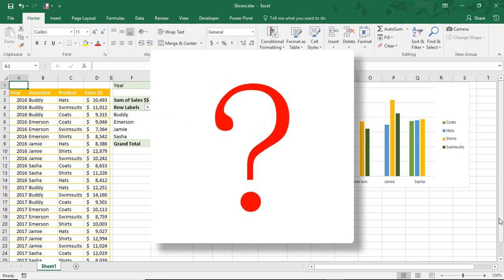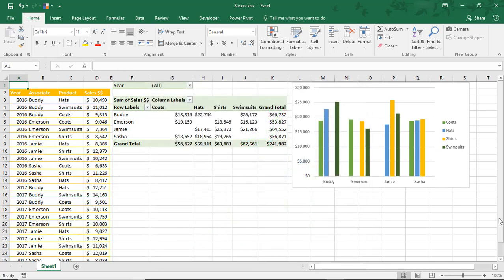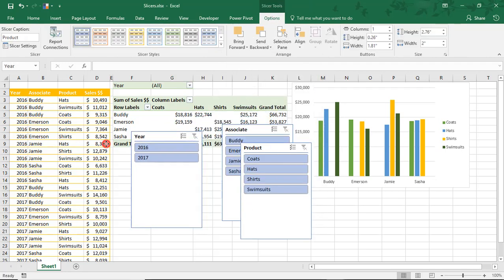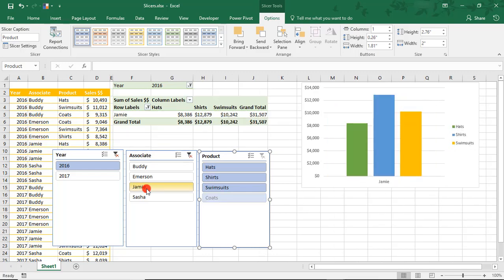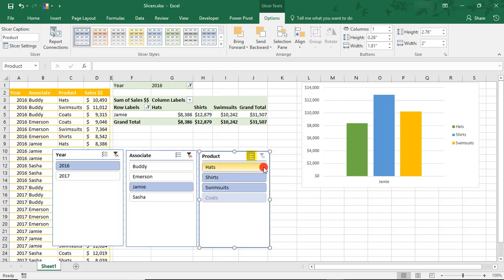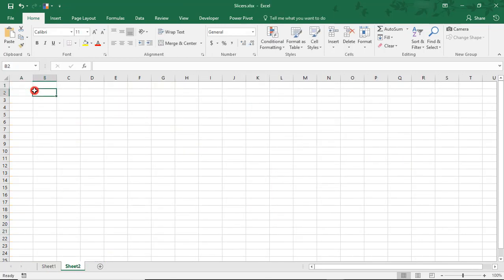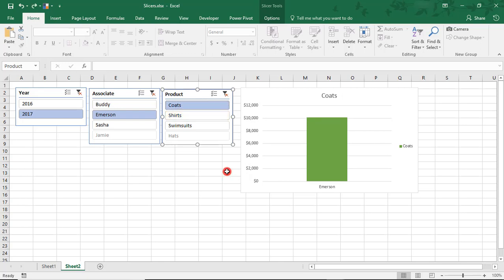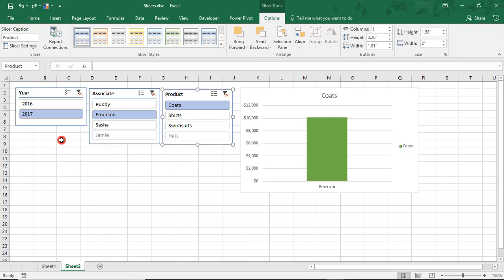How to Use Slicers in Excel - Tutorial 📊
Excel tutorial on how to use Slicers in Excel.

First, what are slicers in Excel?
Excel Slicers are buttons used to filter data in Pivot Tables or Excel Tables. Especially when looking at large amounts of data, using Slicers is a faster way of filtering through that data.

Especially if looking at large amounts of data, using Slicers is a faster way of filtering through that data.

They can also be styled, making them a great option for tasks like creating an interactive dashboard.

In this tutorial, we'll go over how to create slicers to filter a pivot table and its pivot chart.

We'll then go over how to filter with Slicers and, finally, how to format - resize and reshape - the slicers and change their settings.

Thanks!